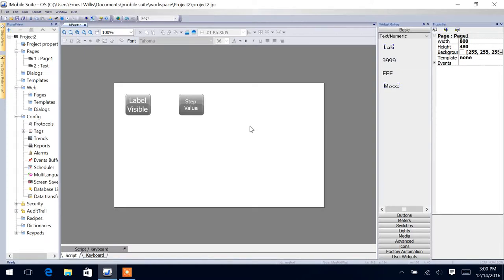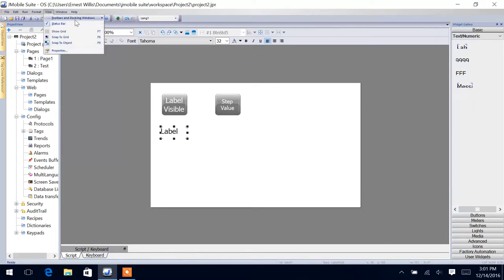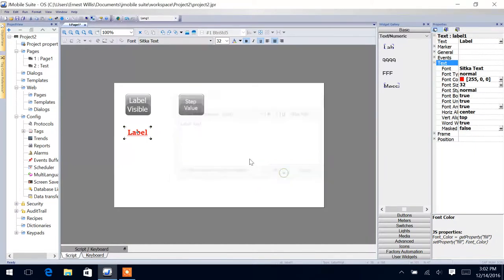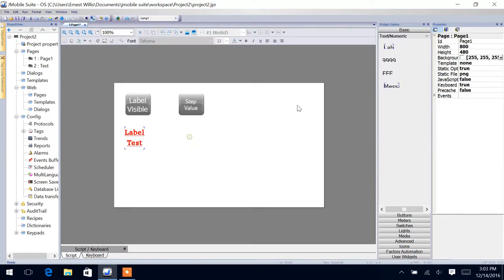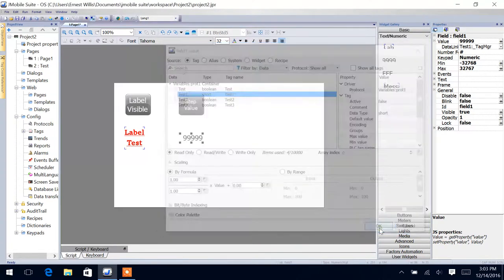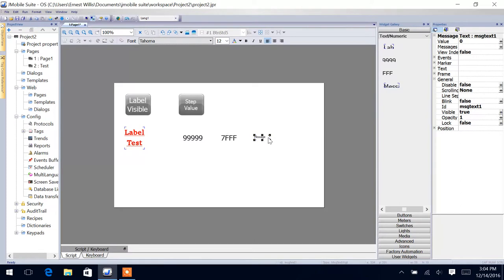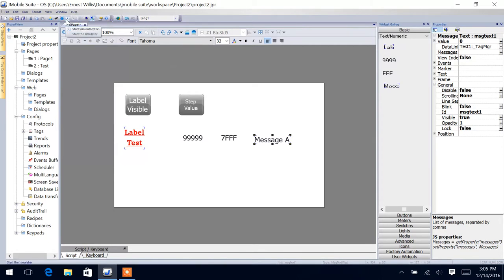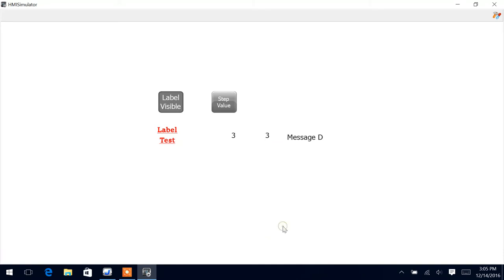Exor - JMobile Text/Numeric Widget